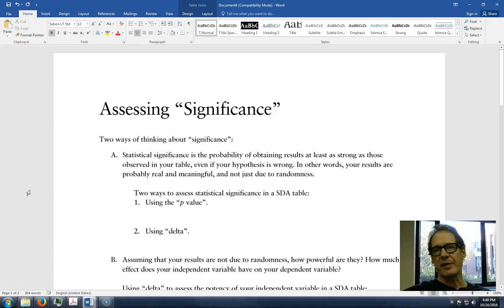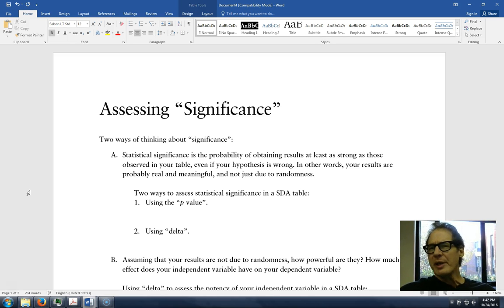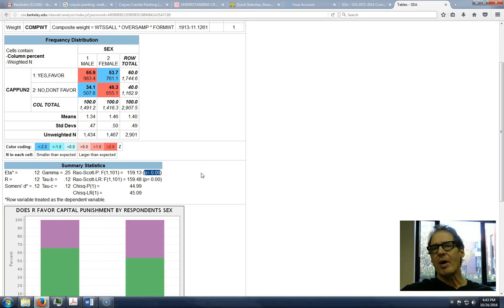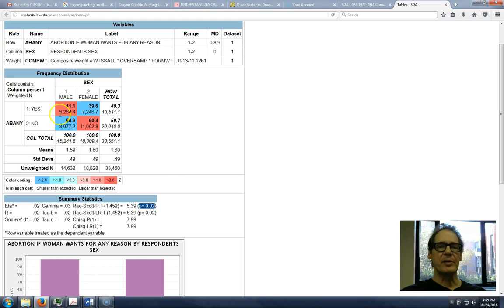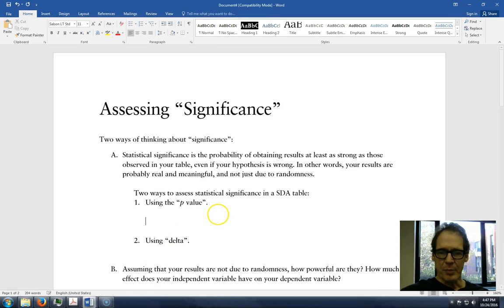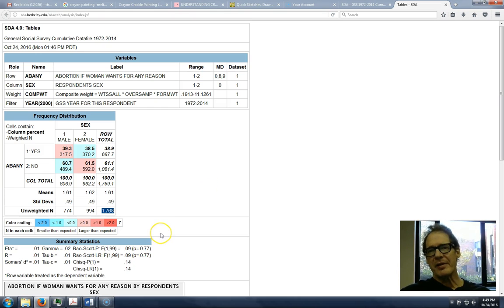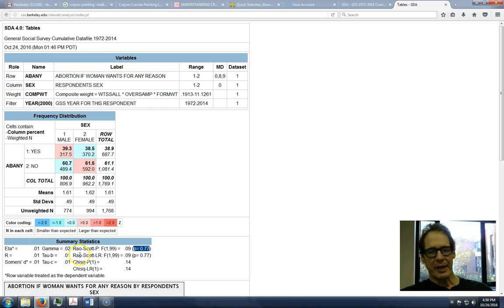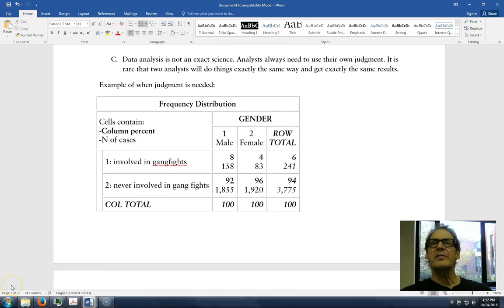Assessing Significance, Part One